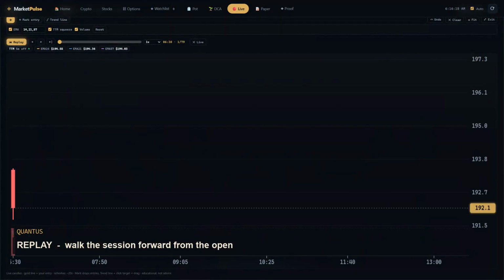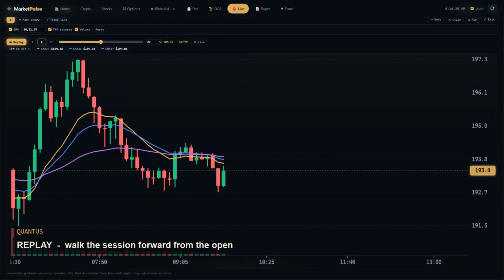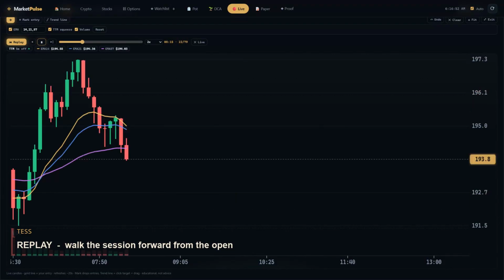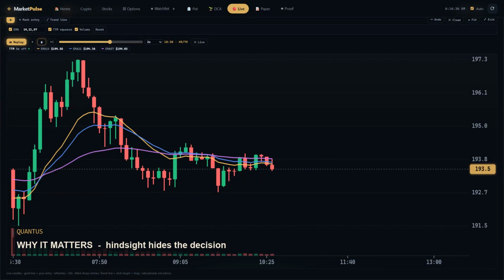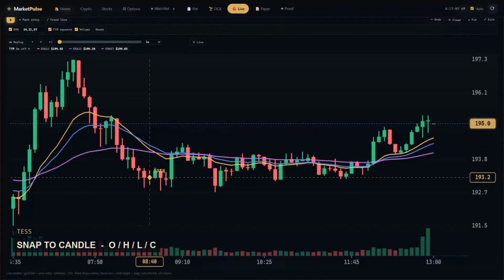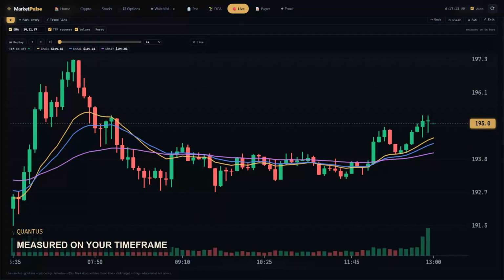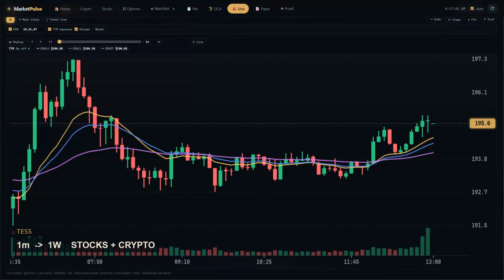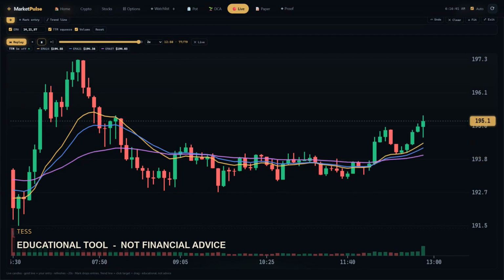Replay The Day — MarketPulse Live Chart (Free While It Lasts)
Replay any trading session from the opening bell, one candle at a time.

A finished chart hands you the answer and hides the moment you would have had to decide. Replay puts you back in that moment: the day rebuilds itself left to right, exactly the way it happened, and you only ever know what the market knew at that bar.

WHAT'S IN THIS BUILD
- REPLAY: start at the open with one candle, step forward a bar at a time, play 0.5x to 5x, or scrub anywhere in the session
- SNAP TO CANDLE: the crosshair locks to a candle's open, high, low or close, colour-coded so you know which point you grabbed
- MARKS + TREND LINES: snap to the wicks, drag to adjust, saved per symbol in your browser
- EMA / TTM SQUEEZE / VOLUME: measured on the timeframe you are actually looking at
- 1m through 1W, stocks and crypto, fullscreen

Runs in your browser. No account, no API key, nothing to install. Nothing leaves your machine.

This does not tell you what to buy. There is no real money anywhere in it, and paper prices are not a real fill. Most options trades lose. Survival is the actual skill. Anybody selling you certainty is selling you something.

Free right now, every feature unlocked. When our financial licensing comes through, MarketPulse goes subscription only.

A Quantum Melanin Media tool.

Catch the myth · become the fisherman